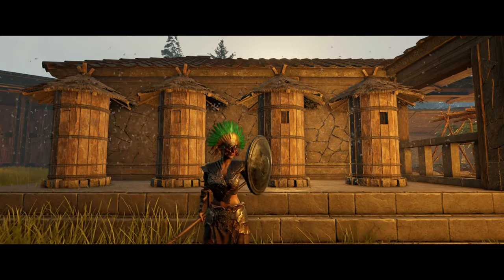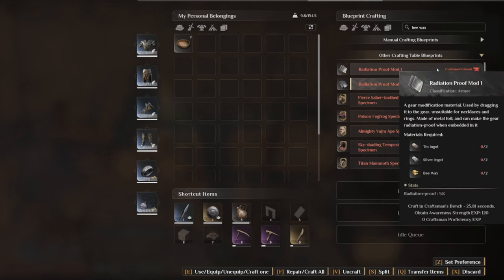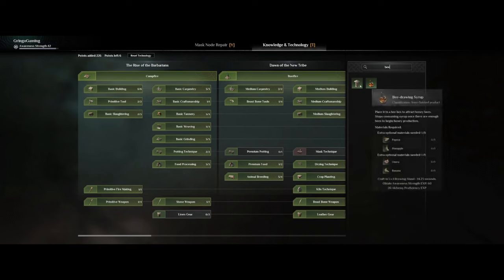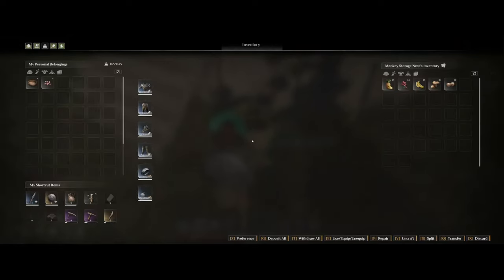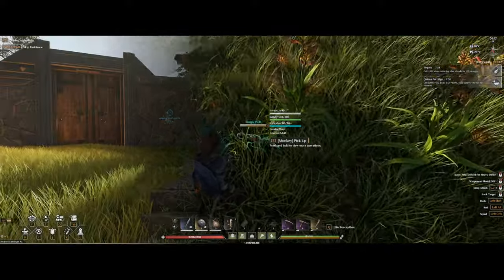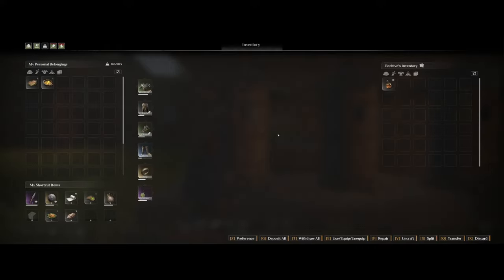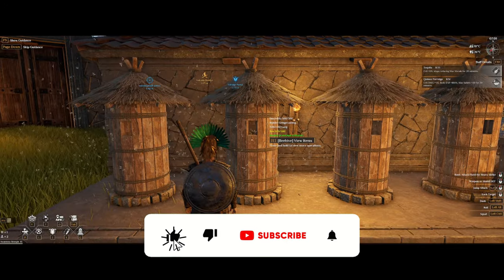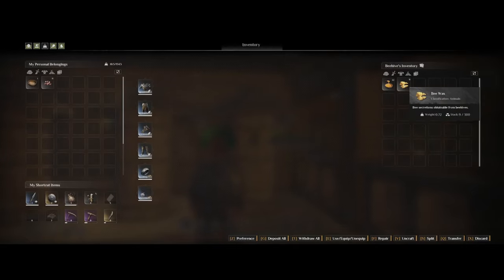Soulmask - How to get Bees - Quick & Easy - Honey & Bee Wax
For this video we going to take a look at how to get some bees and start producing honey and bee wax and also with some quallity of life tips aswell!
Offical Servers.

Timestamps:
0:00 - Intro
0:13 - use for
0:27 - Beehive & Syrup
0:40 - where to make syrup
0:50 - Monkeys
1:01 - How the beehive works